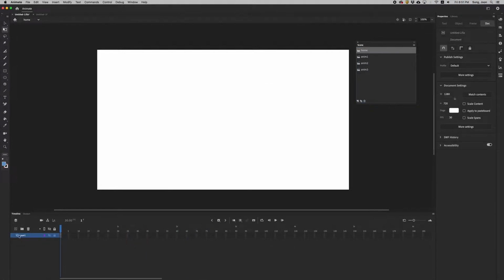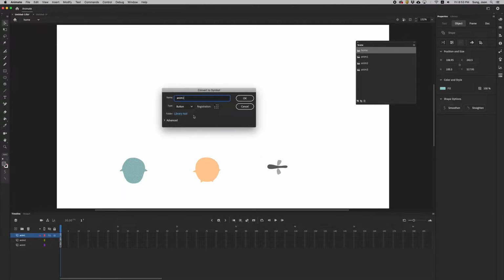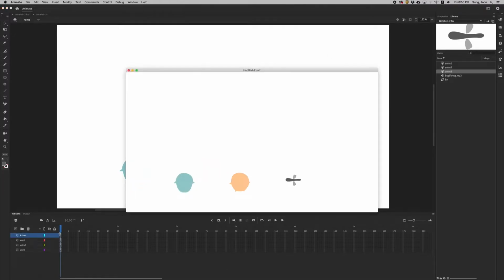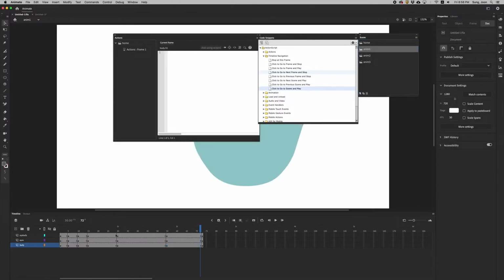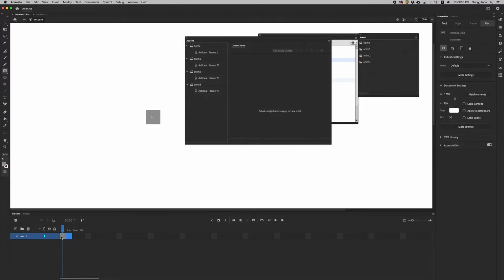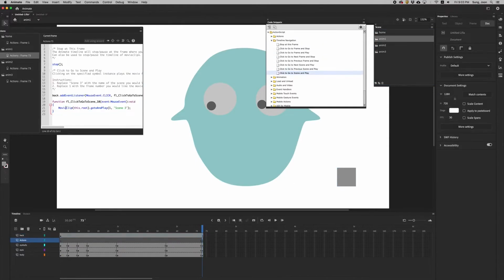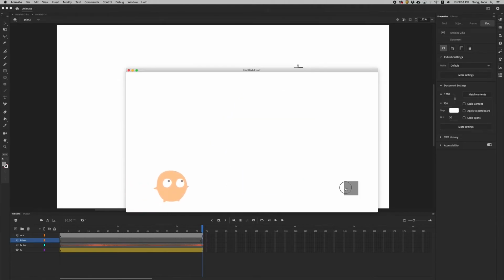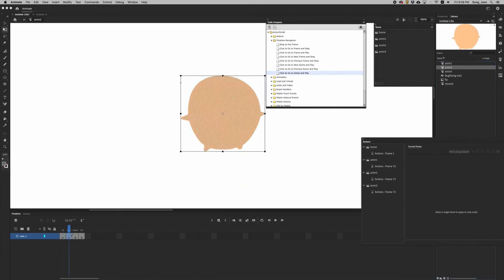Animate_Action Script (sound)